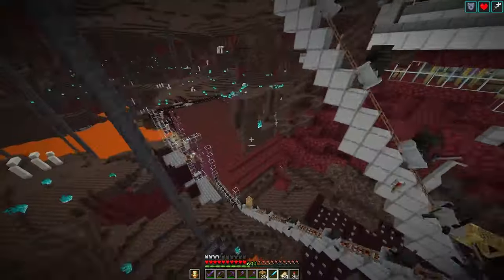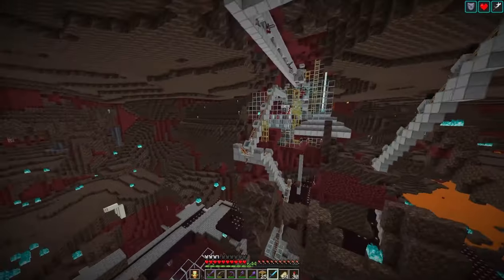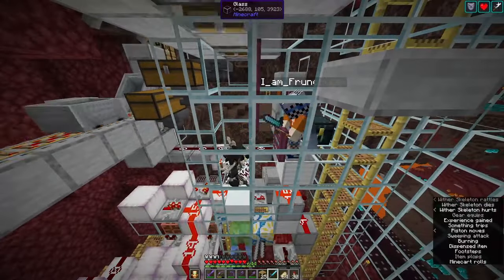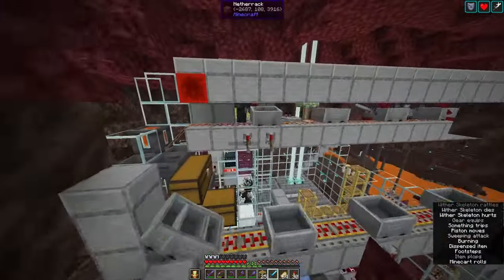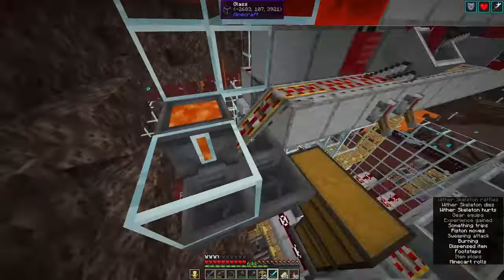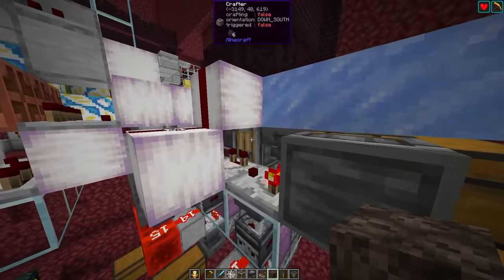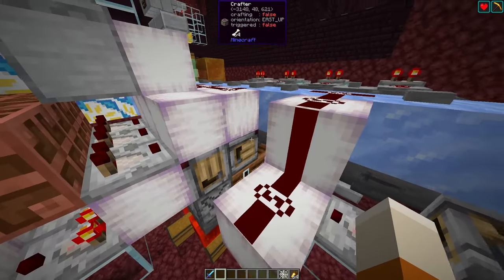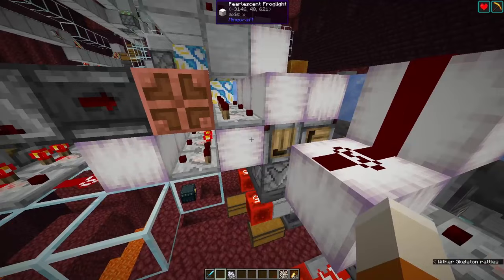Witherskelly farm update for 1.20.4 + autocrafter setup, Minecraft Java 1.20.4-1.21.x Hemisphere SMP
Mojang did some changes to mob reach and minecart/boat mechanics in 1.20.4, which led me to changes in my witherskelly farm The main change is that we need to change the spot where the wither skeletons are ejected a bit, optional changes are simplifying the killing chamber to get rid of the armor stand and we also put in an auto crafter setup (that will be introduced in 1.21 but is available in 1.20.4 via a datapack) to compact the output.

Rates are unchanged compared to the earlier versions, over 450 skulls/h, along with 16k coal (=1 shulker box of coal blocks) and 22k bones (=4.2 shulker boxes of bone blocks).

Please see the older video for litematica files.

0:00 Farm overview
1:02 Rates
1.13 Changes in 1.20.4
2:53 Autocrafter setup